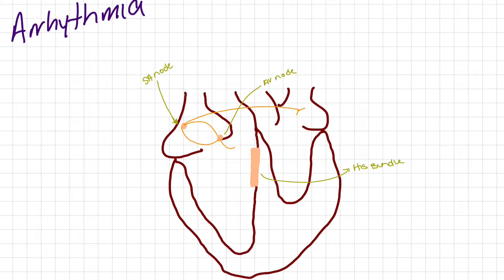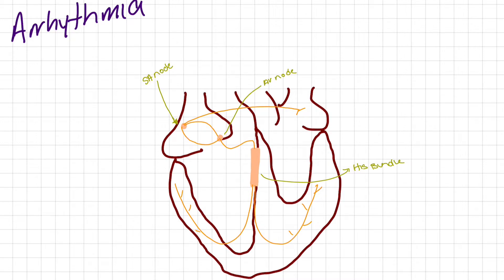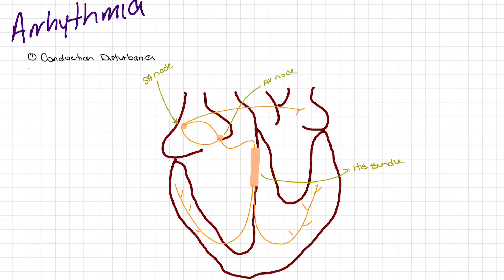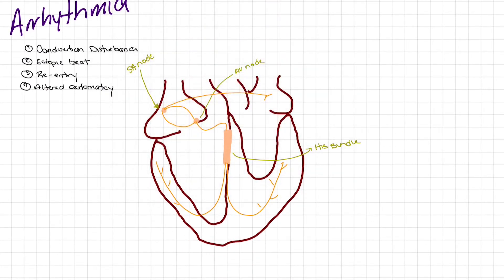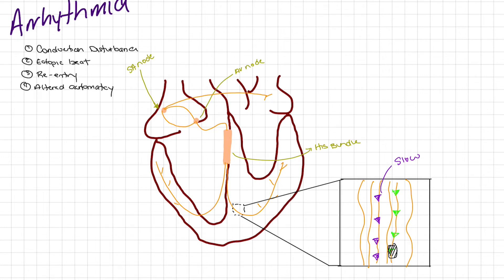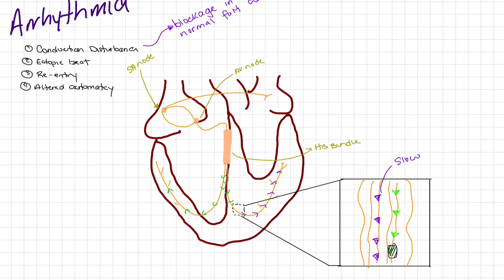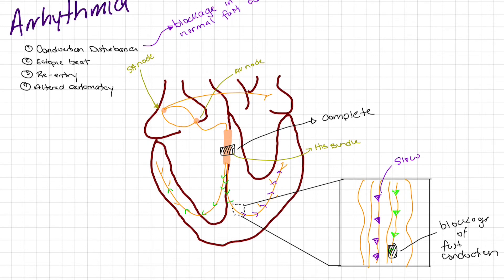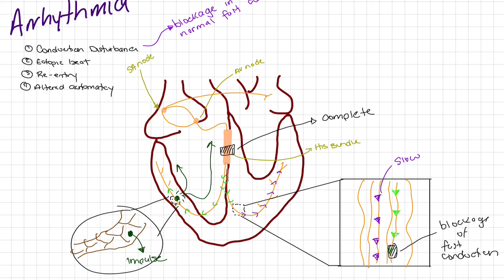Ectopic Beats and Conduction Disturbance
This video discusses the influence of conduction disturbances and ectopic beats on arrhythmia.